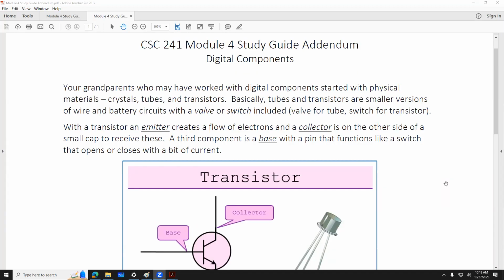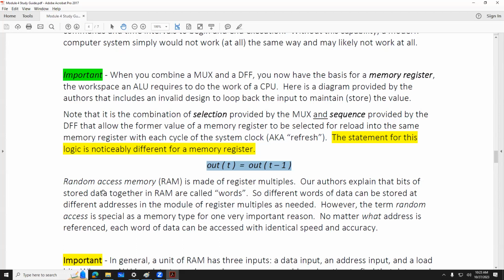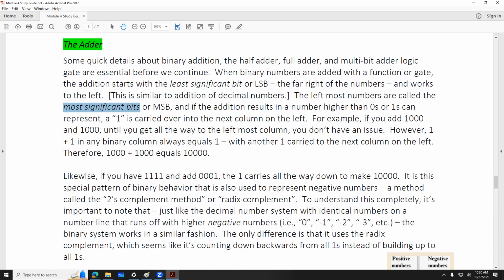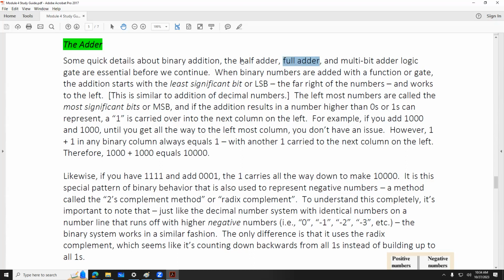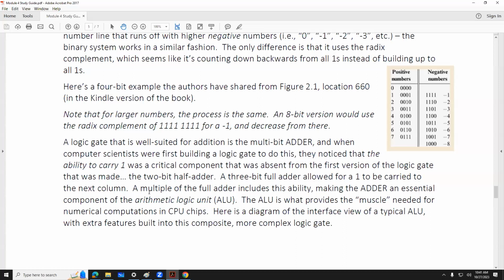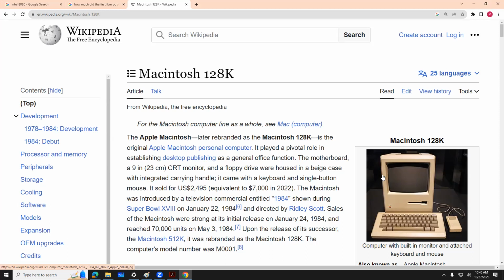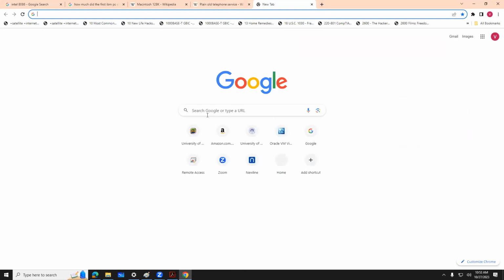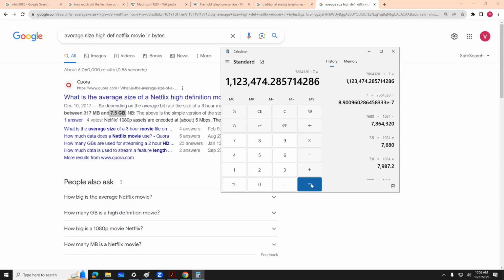CSC241-ALU, DSP, UART, Modem-27Oct 23